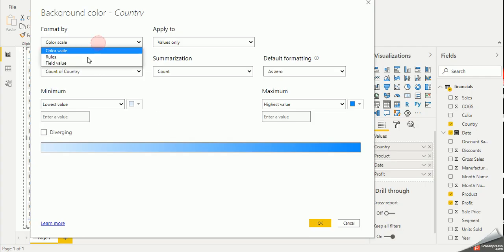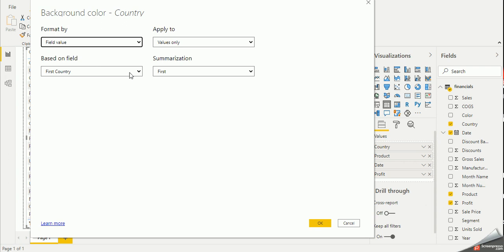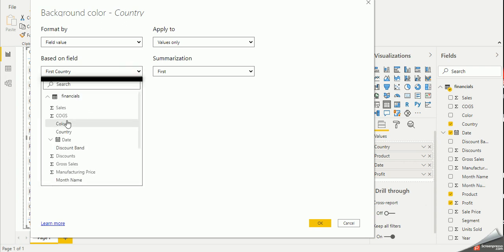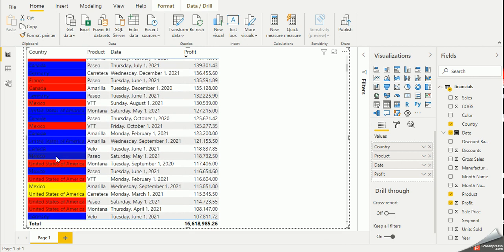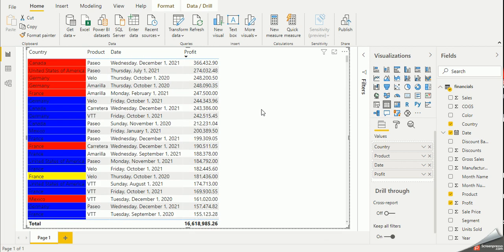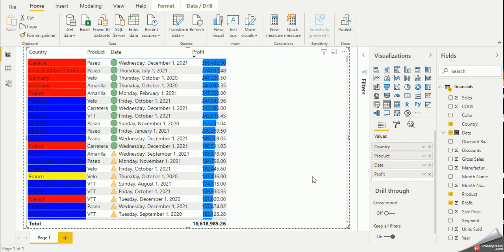Session 12 Conditional Formatting Part3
The purpose of this video and more upcoming videos in the channel is to train those non-technical…
Who store their data in Excel, CSV, MS Access and other different applications.
Who relates to account/finance, the C level person like CEO, CFO and COO, the small or mid-size businessman and many more.
Those who want to see what is going on in their business, what is missing in it, take better decisions, by using multiple filters at time, multiple values at a time, comparison over time like month and year, make their own formulas, top and bottom ranked items as per order or sell, employ performance over time, most profitable item, department wise expenses, comparison over cost, sell and profit over time and many things.
And those who can think that power bi is very hard, or you have to write much complicated code to visualize your data in a meaningful insights.

For simplicity, we start with a very minimal amount of data in excel, so we will learn

1) How to apply the conditional formatting in a column by using other column.
2) How to define color using color value column.
3) How to define bars that increase from left to right while values increase and decreases from right to left while negative value increase with different color.
4)  How to define Icons with value divide in percentages.